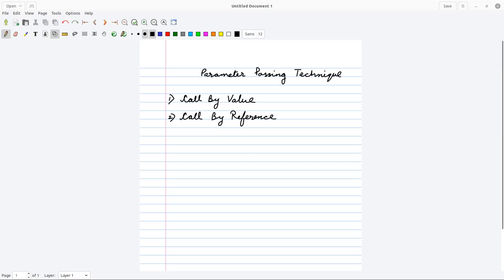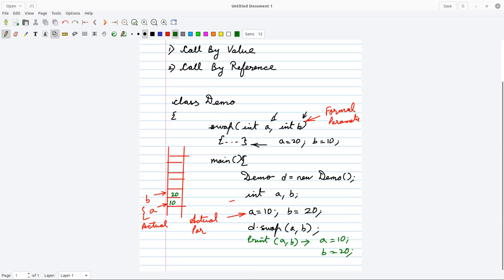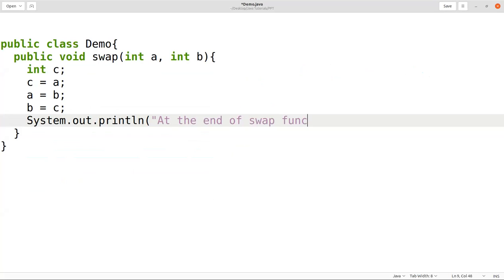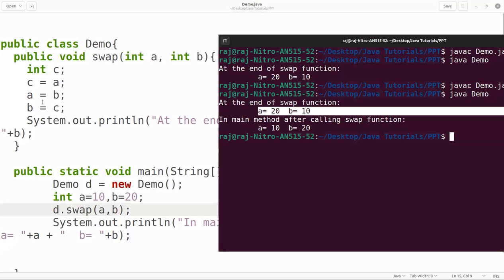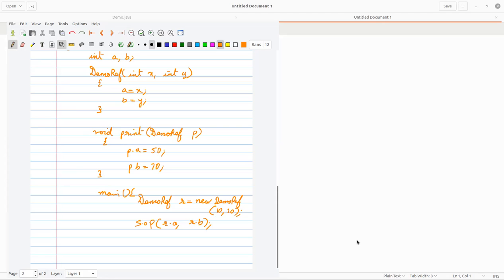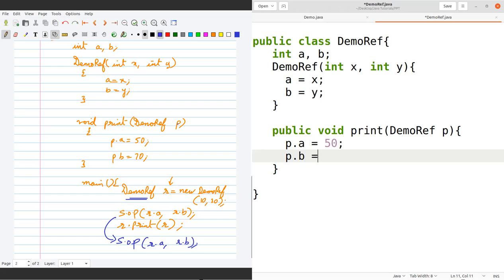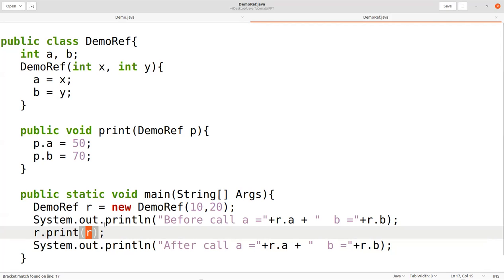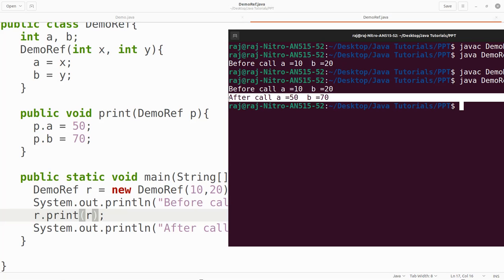Parameter Passing Techniques in Java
Program illustrating parameter passing techniques in Java is discussed.